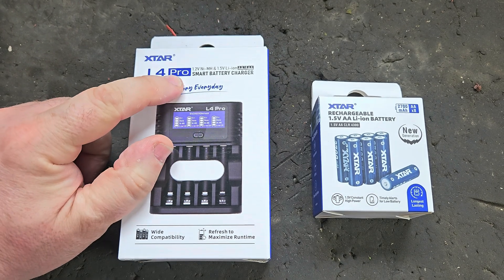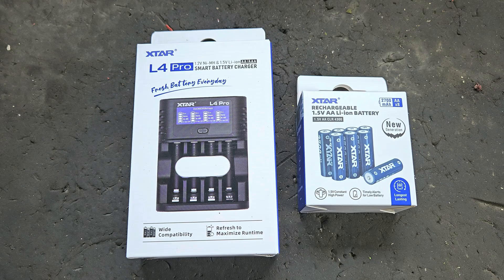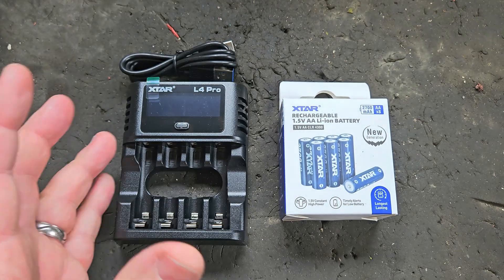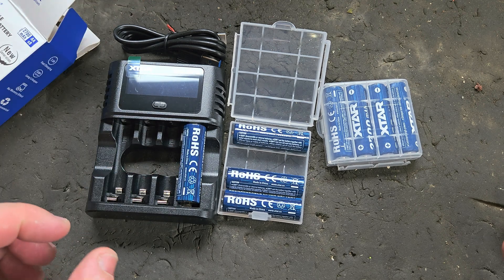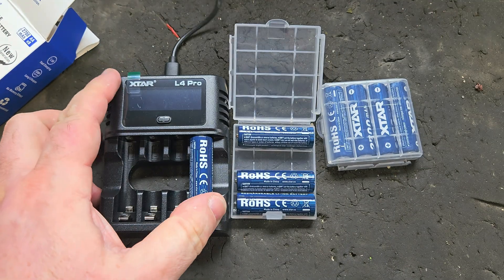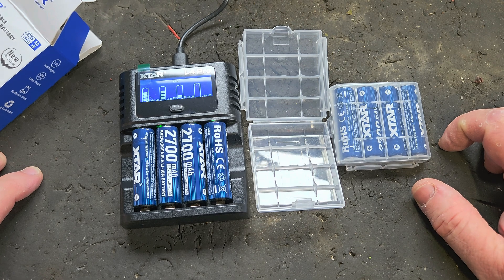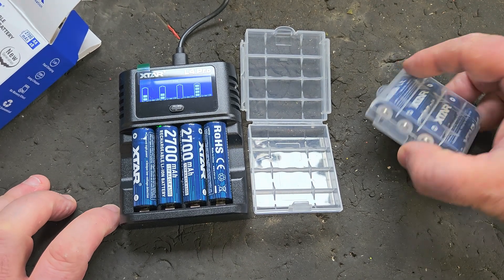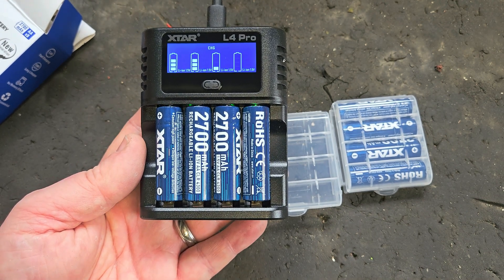DON'T make the BIG BATTERY MISTAKE BUY the XTAR L4pro charger instead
Xtar Sent Me This L4pro charger used to charge both lithium-ion and NiMH AA and AAA household rechargeable batteries to review. They also included lithium-ion AA batteries as well which are equally impressive boasting a 2700mah capacity.
I have been impressed by XTAR products before which is why I agreed to review them.